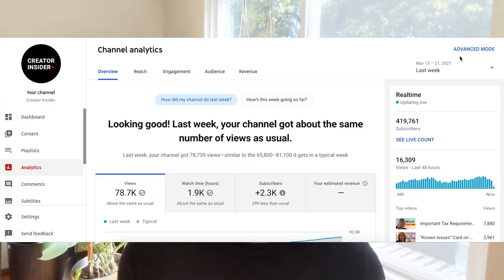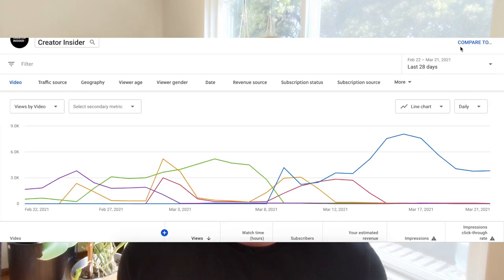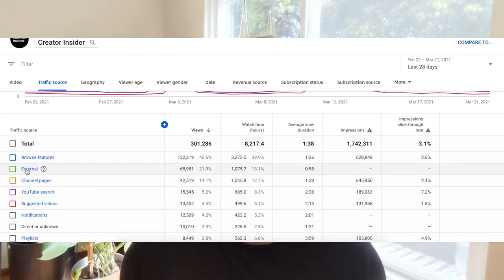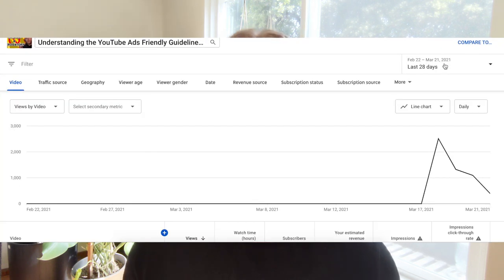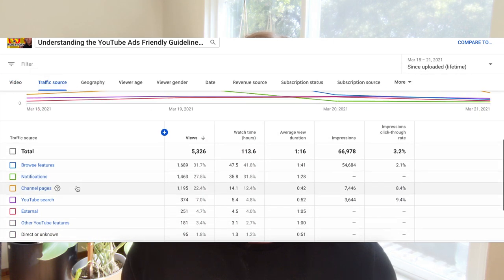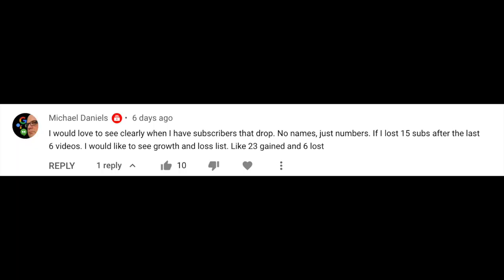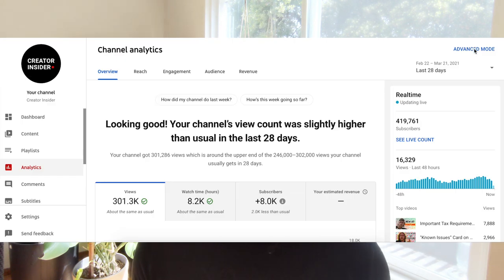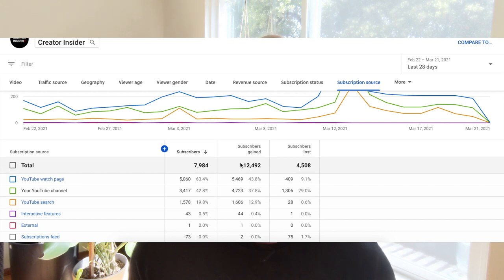Shorts Beta Expansion to the US, External Traffic at the Video Level, Subscriber Gain/Loss and More!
Hello Insiders! Today we're touching on Shorts tool expansion in the US, a YTA tip from our team and your questions.

Chapters:
0:00 Intro
0:20  [Launch] Shorts Beta Creation Tools to the US
0:45 YouTube Analytics Tip- External Traffic at a Video Level
1:29 Audience Question

👕👚SWAG 🎽☕

100% of the proceeds automatically support Red Cross